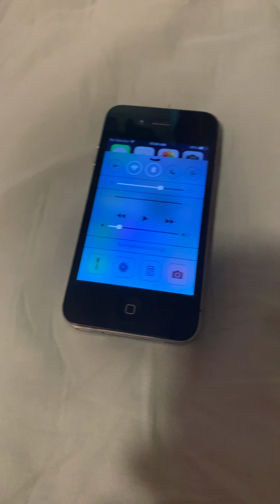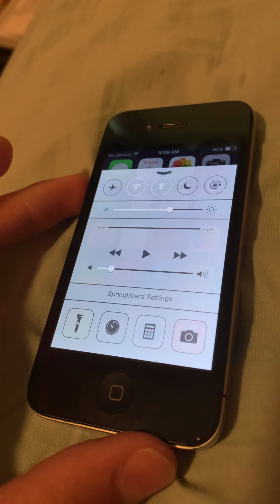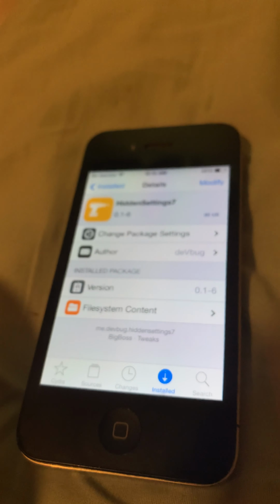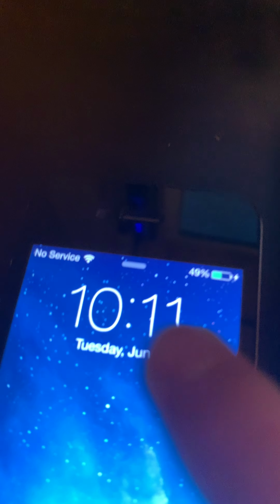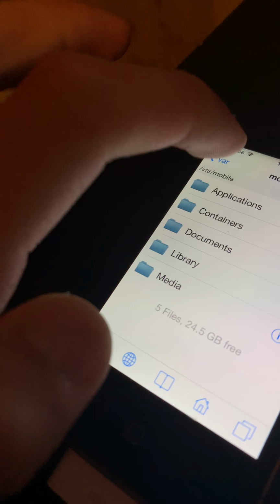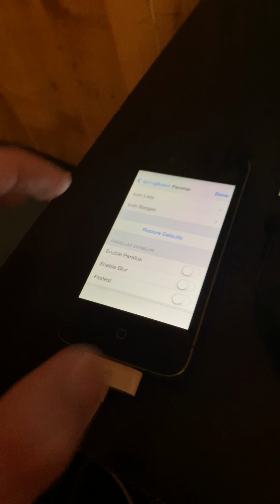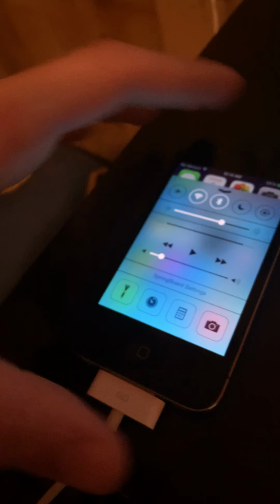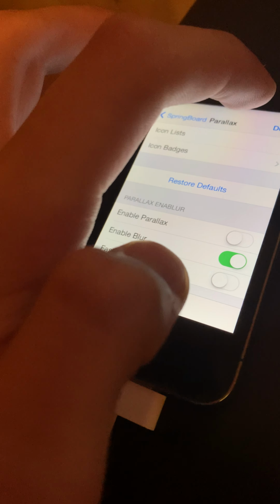How to get parallax and transparency effect on iPhone 4 & iPad 3 ( jailbreak required )